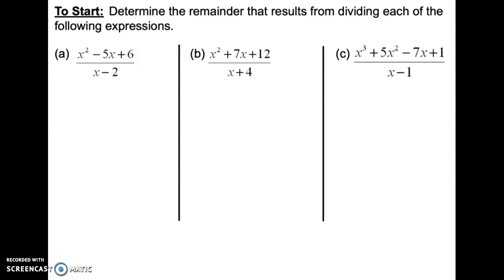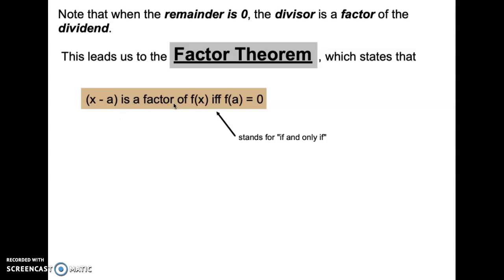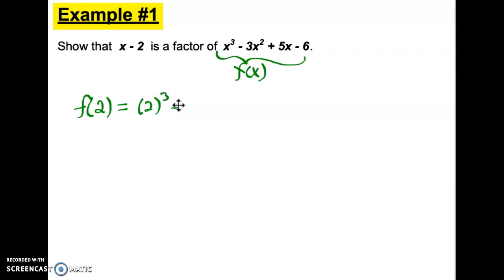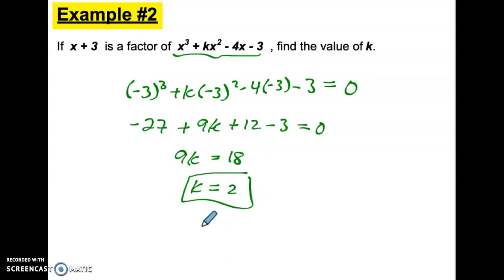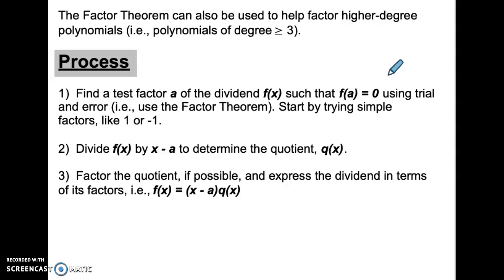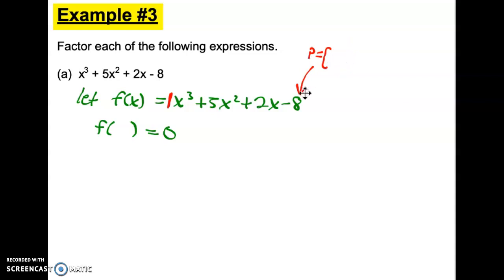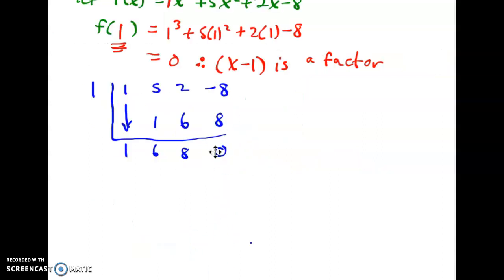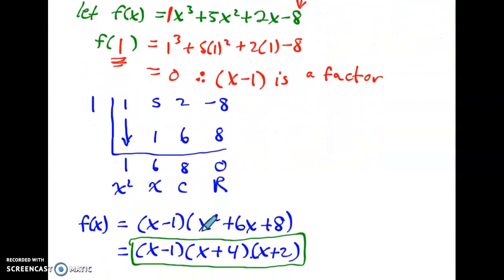Factor Theorem Part 1